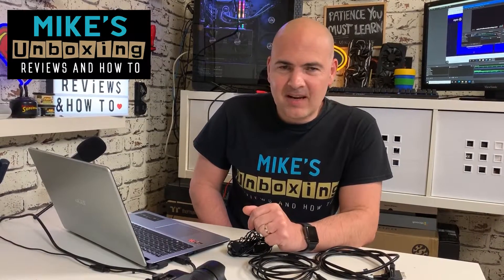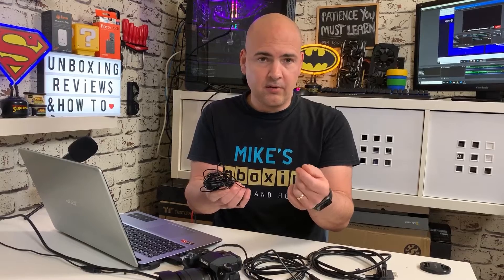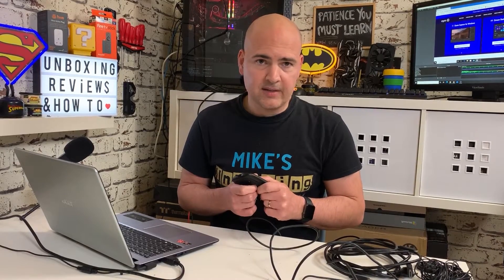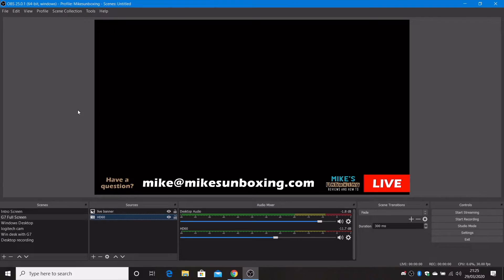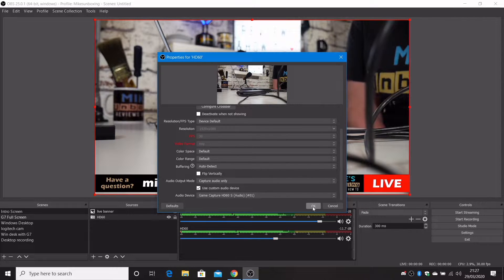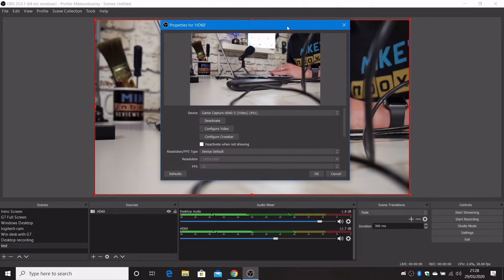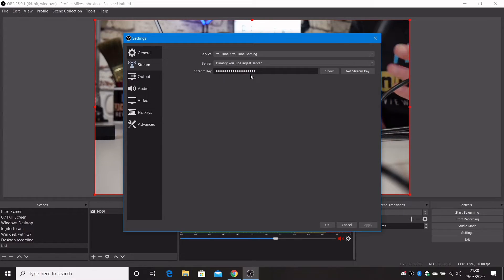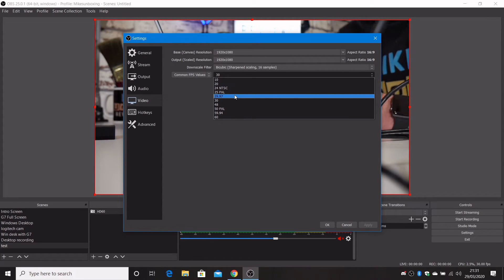How To Setup Lumix G7 For OBS Streaming With Elgato HD60S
How to connect your Lumix G7 camera (or similar) to the Elgato Hd60S capture device and basic setup in OBS Studio.
Lumix G7 4k camera
Amazon Local
Ebay UK
Ebay US
Ebay CA
Ebay AUS
Elgato HD60s
Amazon Amazon Local
Ebay UK
Ebay US
Ebay CA
Ebay AUS
Micro to full size HDMI
Amazon Local
Ebay UK
Ebay US
Ebay CA
Ebay AUS
Battery eliminator
Amazon Local
Ebay UK
Ebay US
Ebay CA
Ebay AUS

Elgato software setup           Elgato.com

The guide will have a very similar feel with other HDMI based streaming devices such as Sony Alpha cameras and pretty much anything you want to use for streaming with a HDMI output.